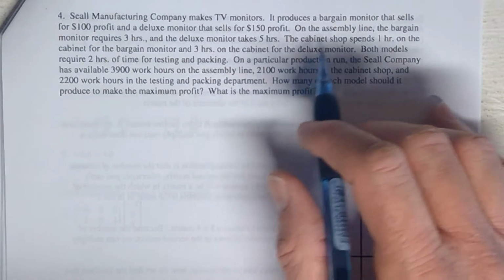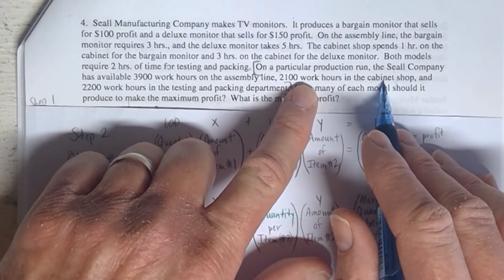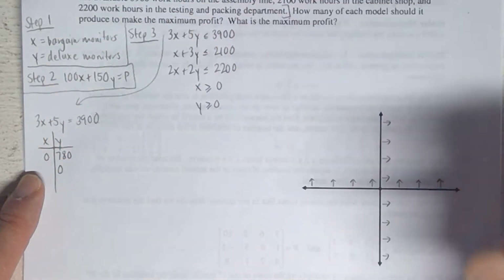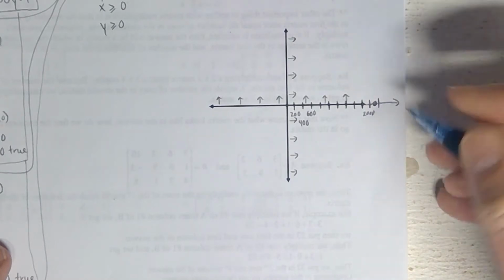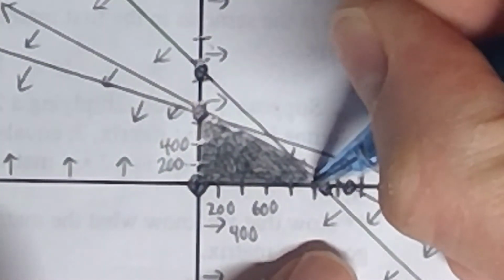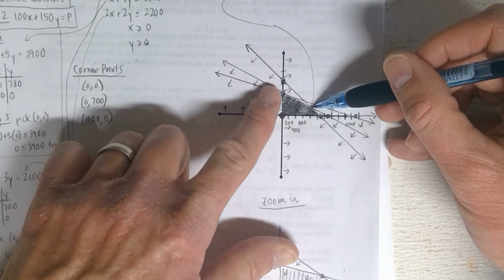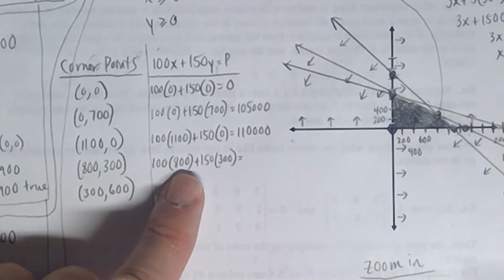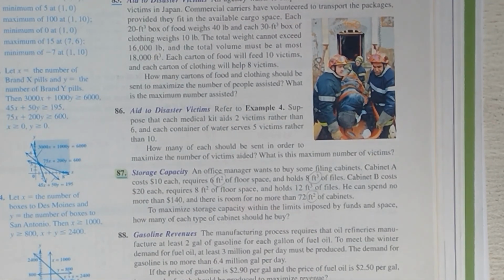Math 130 Section 5.6 Part III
Linear Programming, Part II